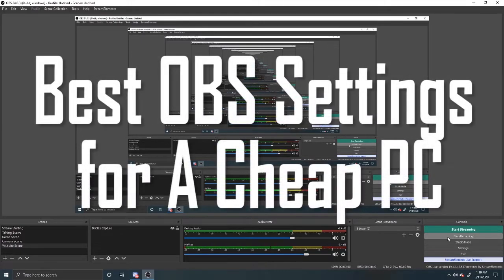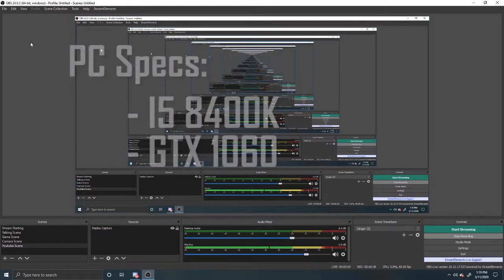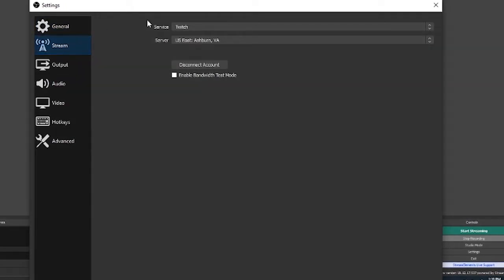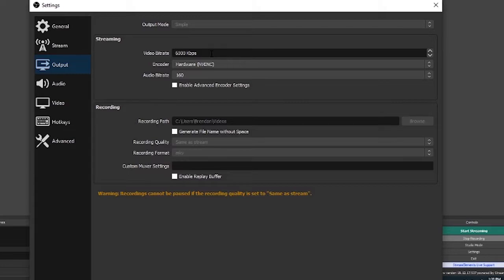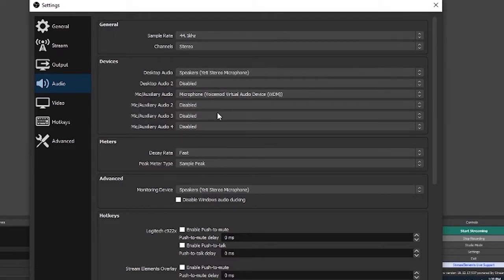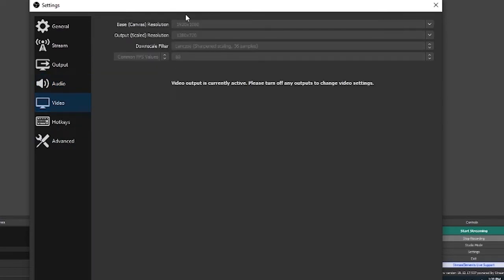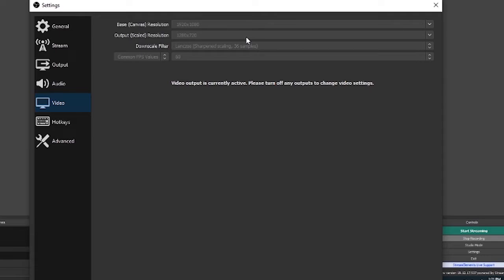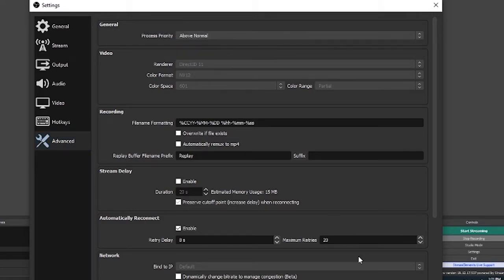BEST OBS SETTINGS FOR LOW END PC'S! [2020]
I hope you guys all enjoyed the tutorial video, and I hope these settings worked well for you guys.
PC Specs: i5 8400k GTX 1060 @ 2.80GHz